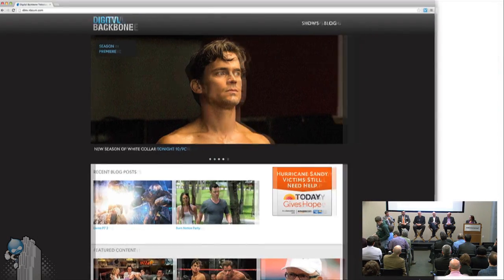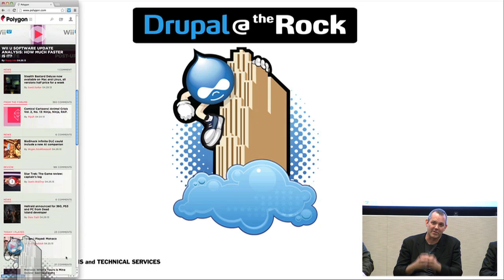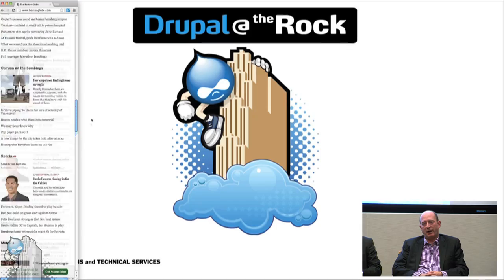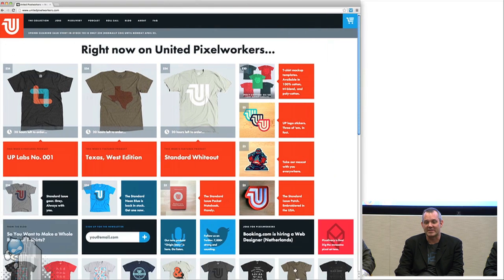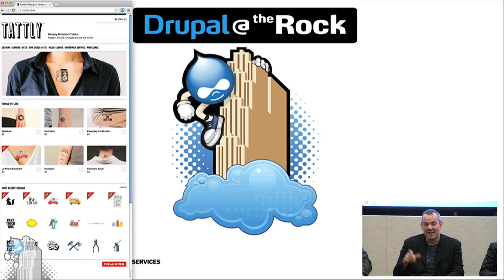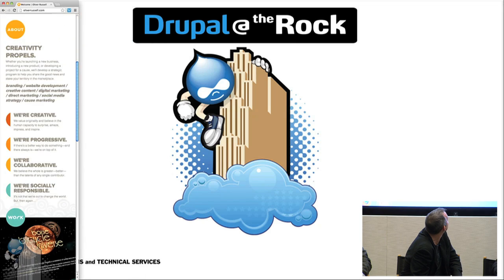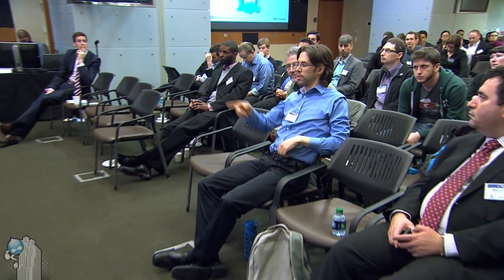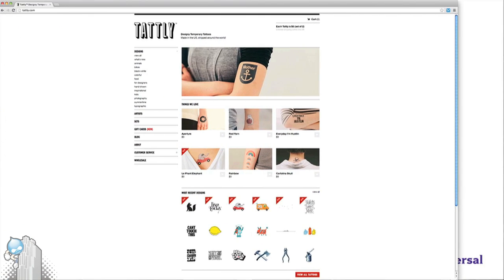Responsive Design Challenges Roundable - Drupal at the Rock 2013, 8/8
Teresa Finch, Director of Creative Development and Design, NBCUniversal moderates a roundtable discussion of Responsive Design Challenges.  Panelists include Josh Clark (Global Moxie), Chris Herring (NBCUniversal), Nick Johnson (NBC Sports Digital Media), Sam Richard (NBCUniveral) and Ray Woods (NBCUniversal) at NBCUniversal's "Drupal at the Rock 2013" event held on March 19th, 2013.